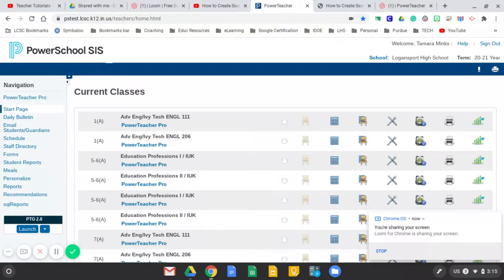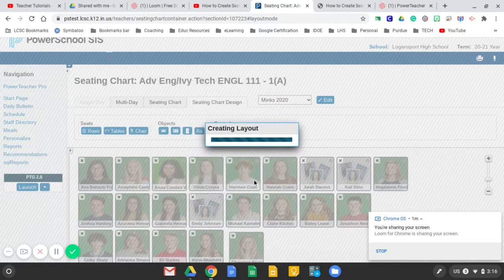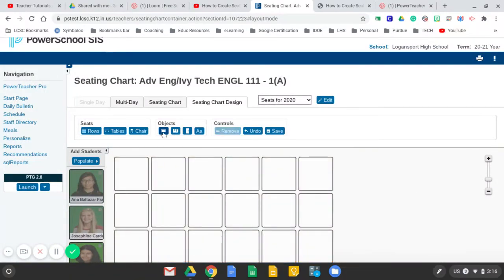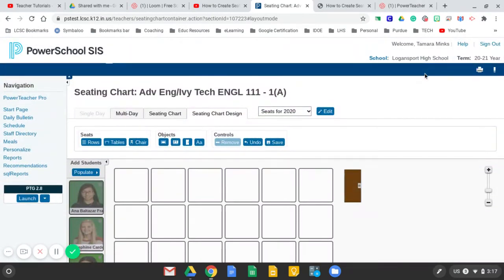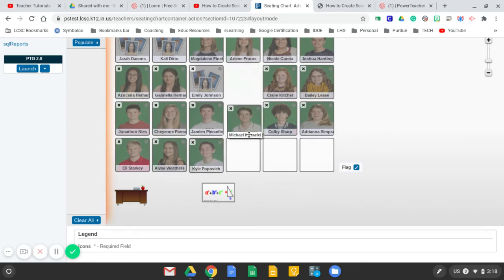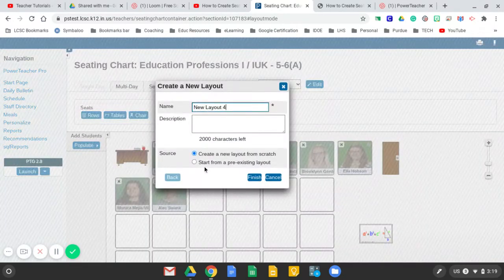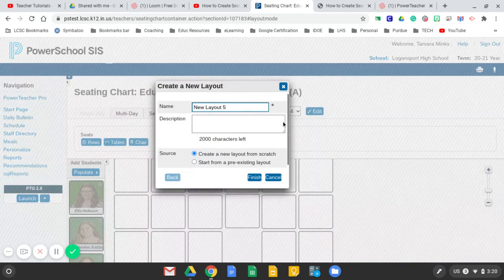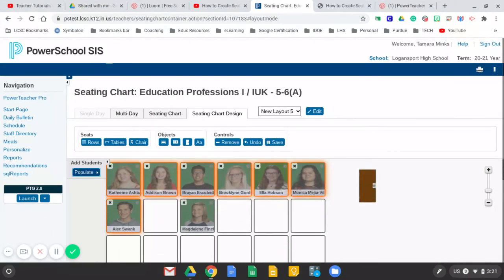Seating Chart Templates in PowerSchool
Make a seating chart once and use for all of your classes!